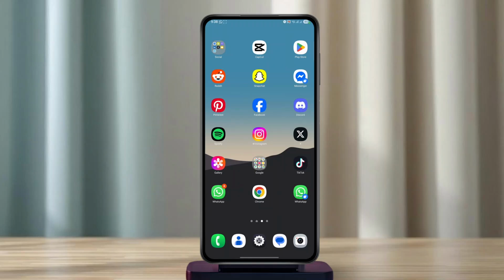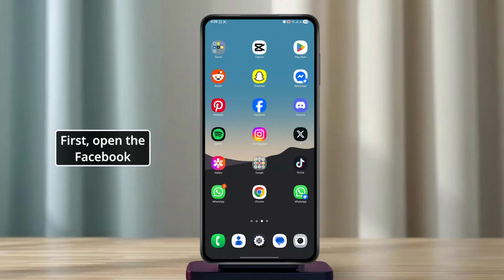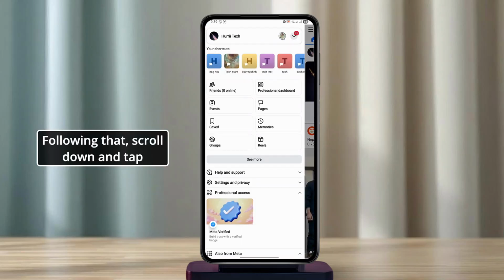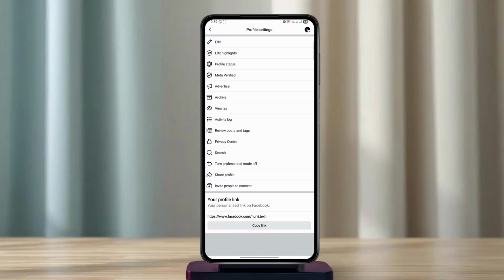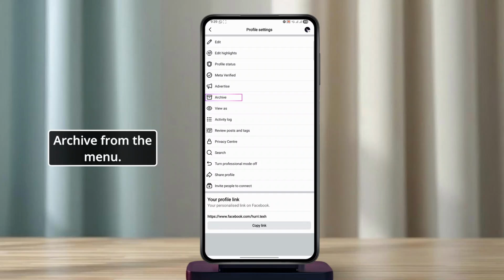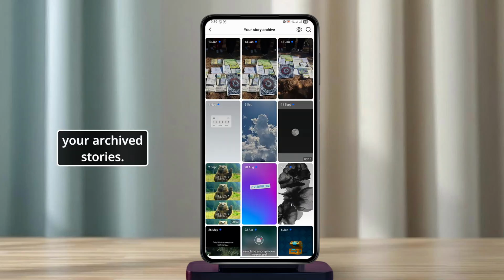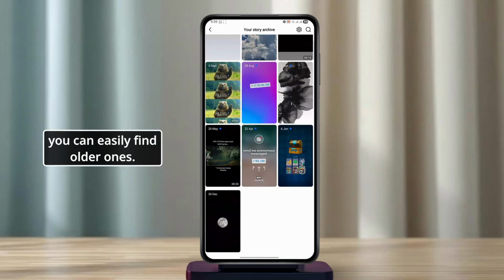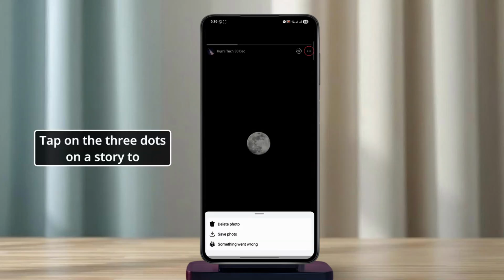How to See Archived Stories on Facebook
Learn the simple way to view your archived stories on Facebook in this step-by-step tutorial. Whether you want to revisit old memories, manage your social media updates, or keep track of your digital archive, this video shows you how!

In this video, you'll discover how to access archived stories on Facebook. You'll also learn tips for saving stories, managing your Facebook memories, and using social media features effectively.

Timestamps:
0:00 Introduction
0:40 Accessing Archived Stories